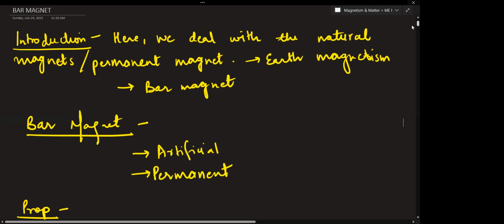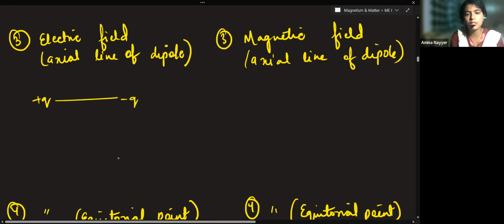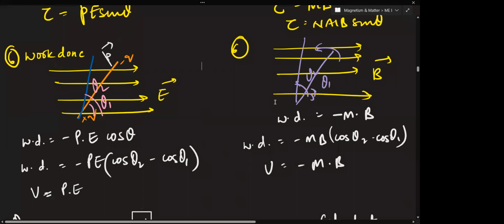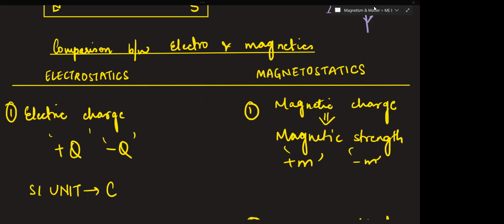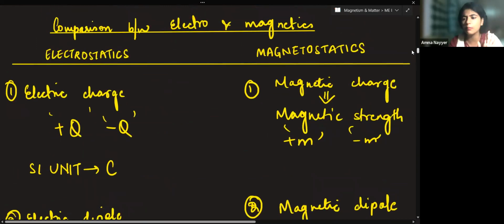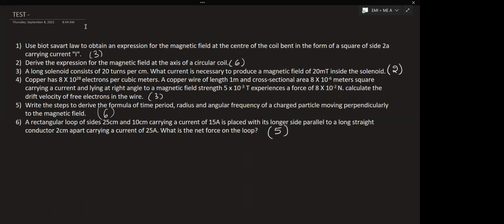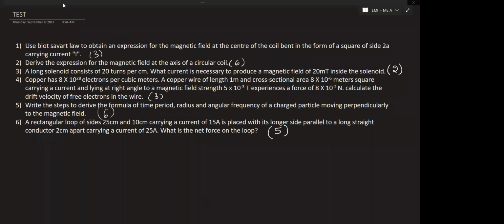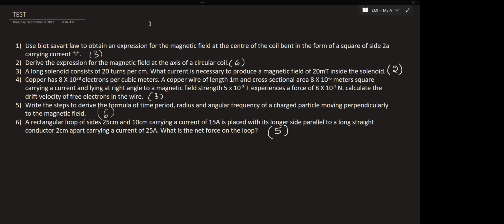Learnivio | Bar Magnet | Magnetism and Matter | Lect 1 | 12th MEI | 24-09-2022